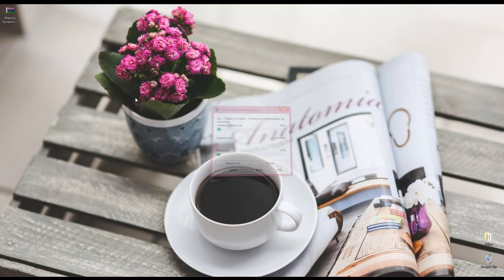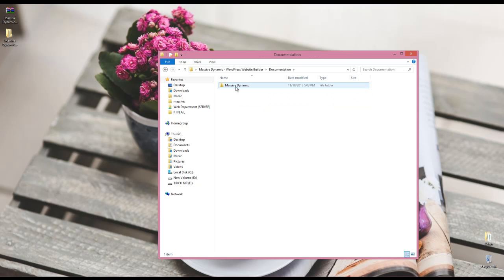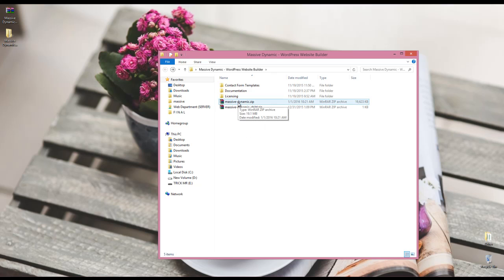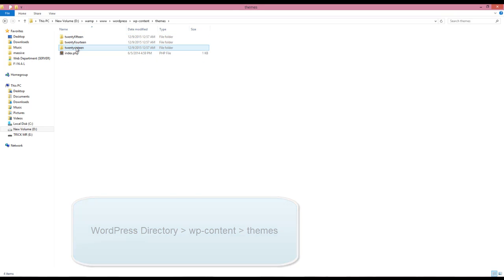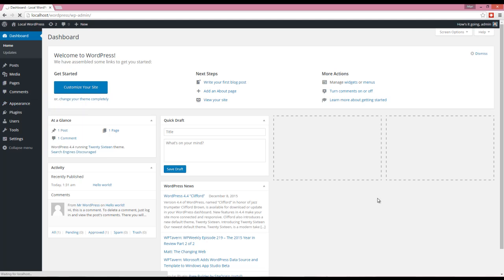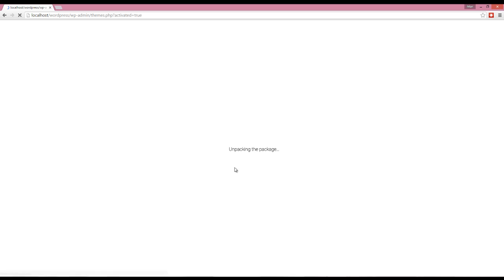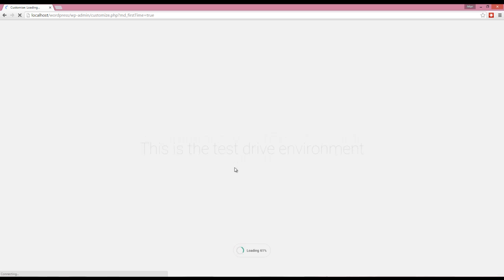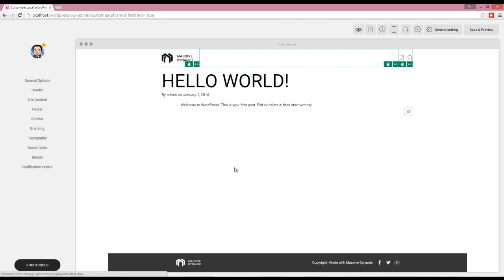01 Installation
This video explains how to install "Massive Dynamic" on WordPress